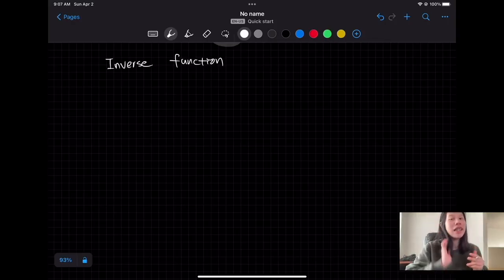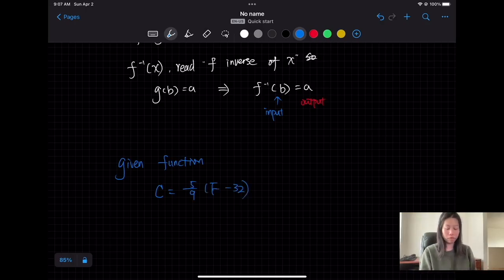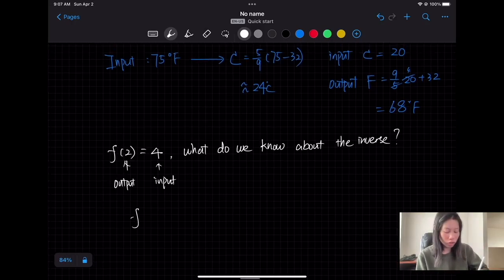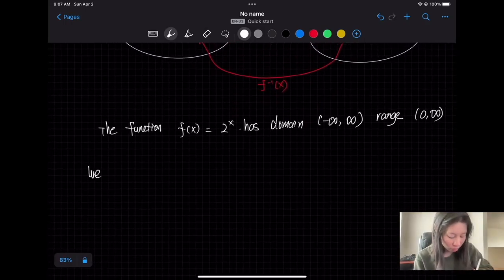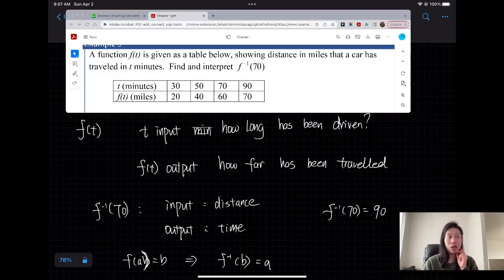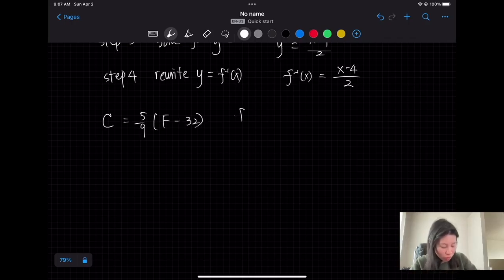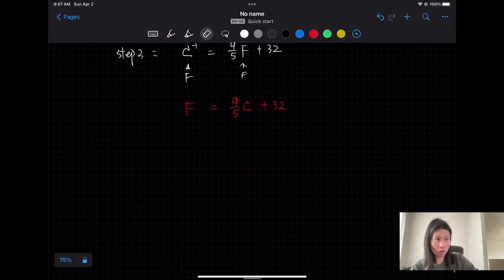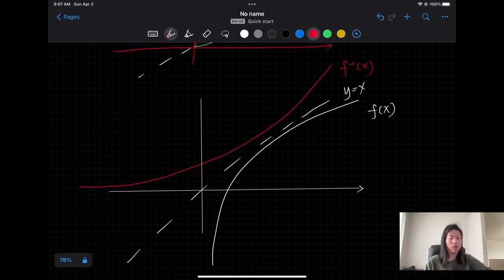MATH 141 Precalculus 1.6 Inverse Function